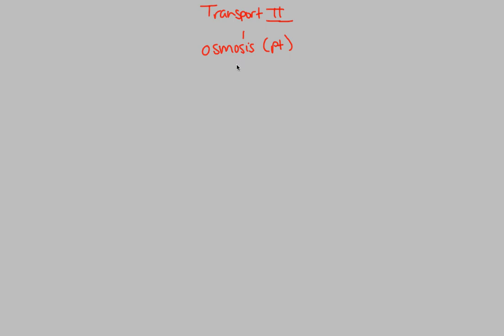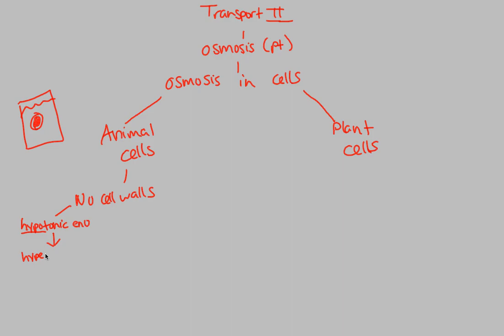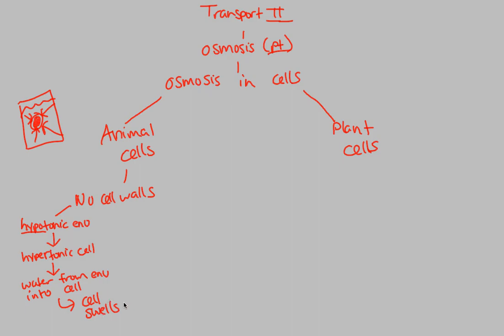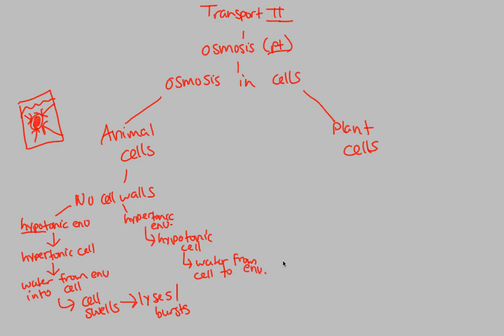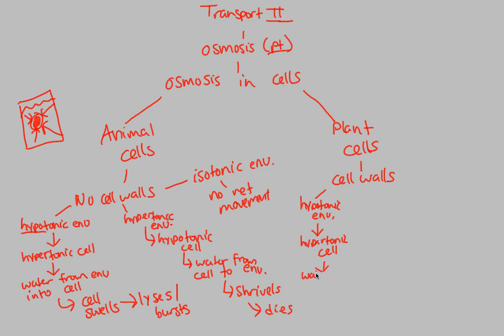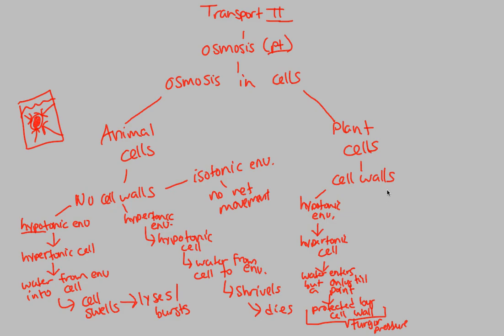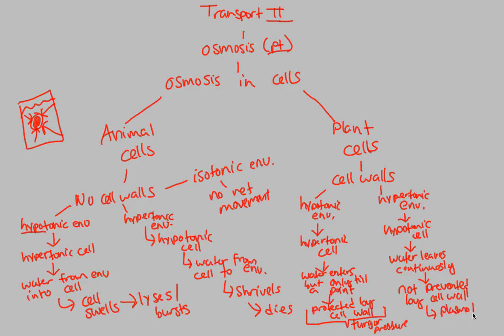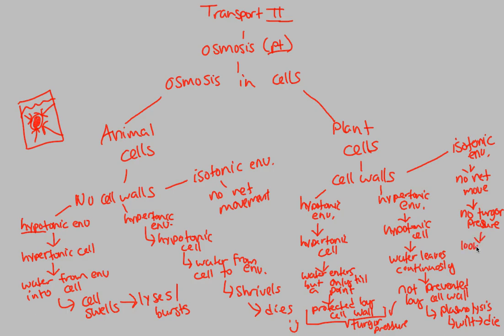Membranes & Transport - Transport II (Part 2) | BIALIGY.com